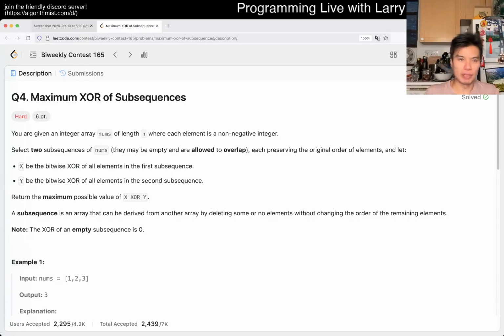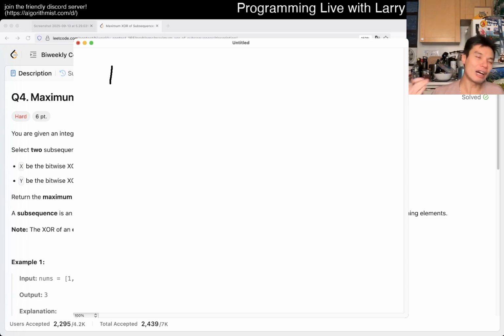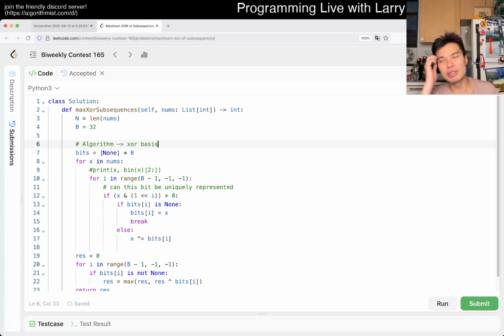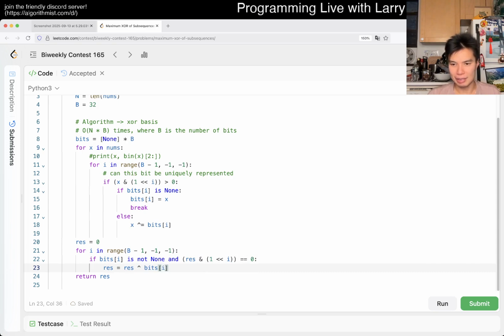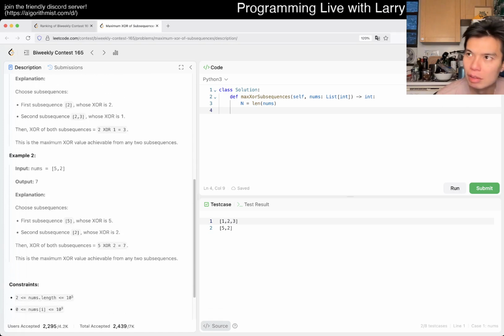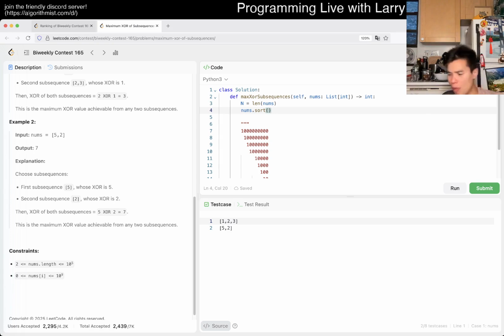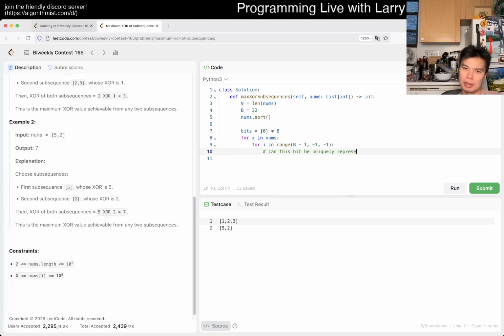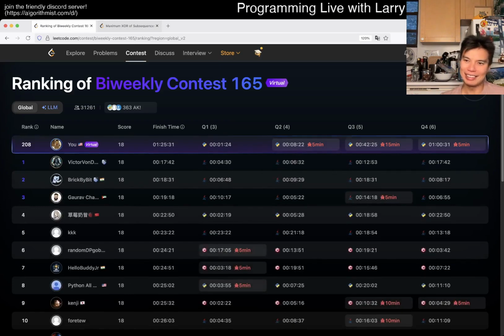3681. Maximum XOR of Subsequences (Leetcode Hard)